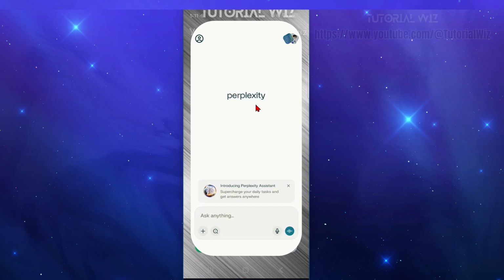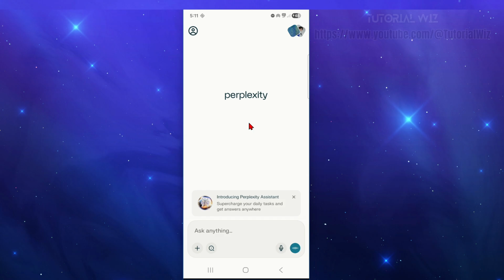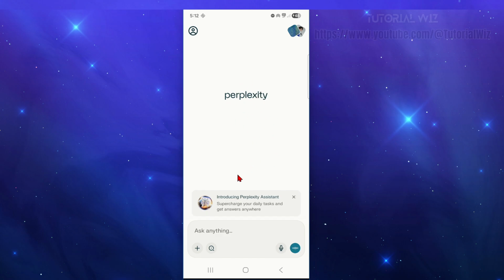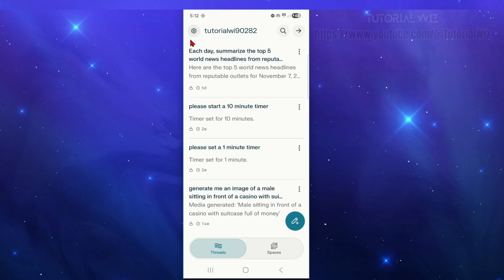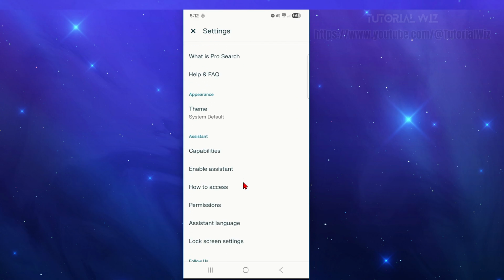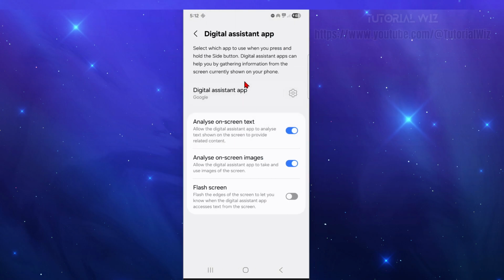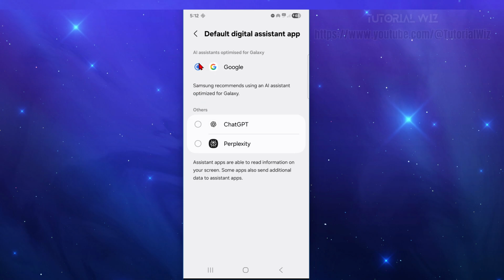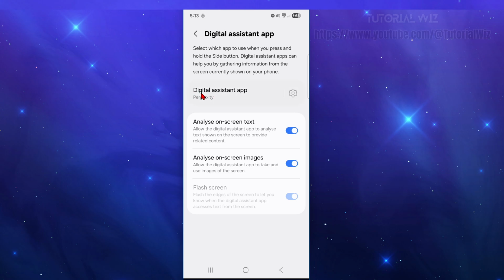How To Set Perplexity AI As Default Voice Assistant On Mobile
Learn how to set Perplexity AI as your default voice assistant on mobile with this quick and easy tutorial. We’ll guide you through the steps to enable voice activation, adjust your system settings, and replace your phone’s default assistant with Perplexity AI. Follow along to use voice commands faster and make Perplexity AI your go-to assistant on your device.